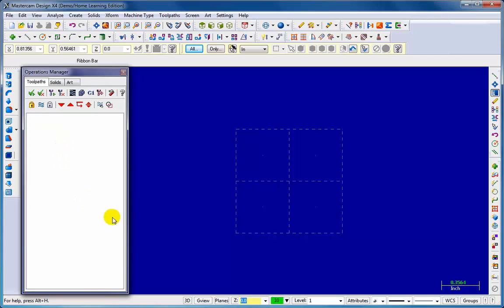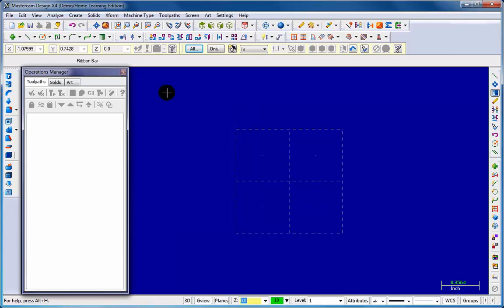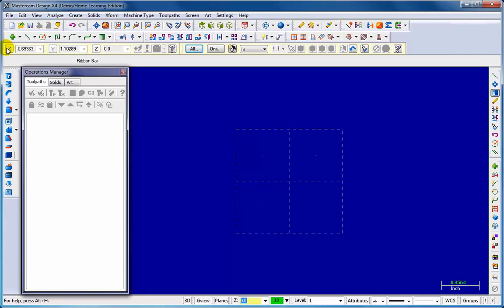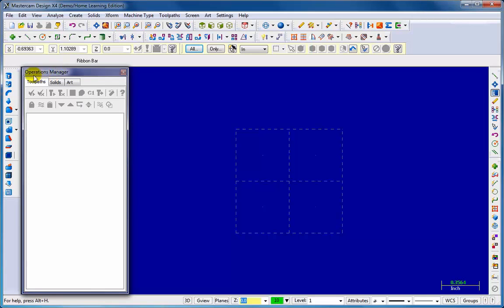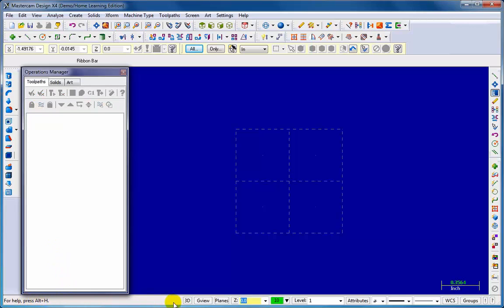mastercam X7 lathe training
This video to introduce about lathe training mastercam X7.